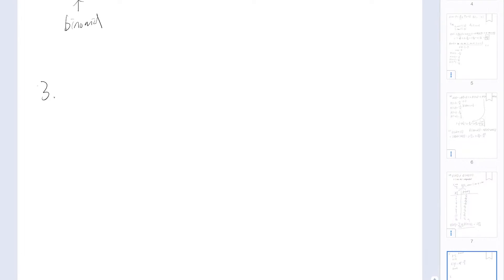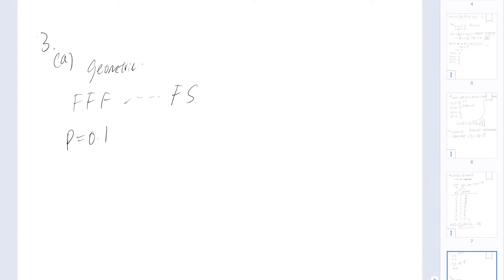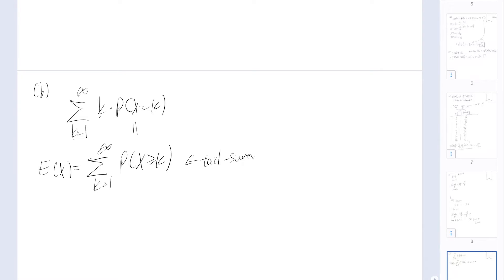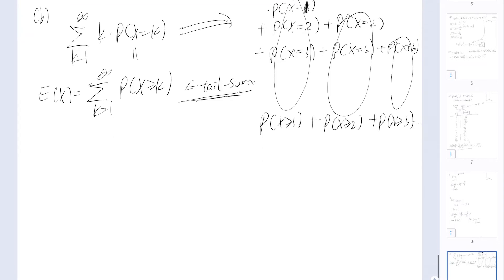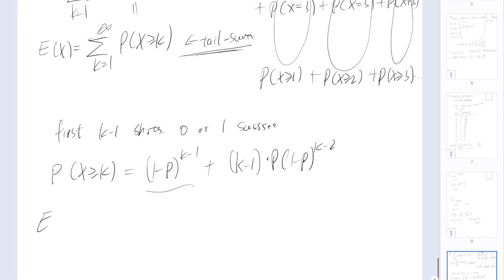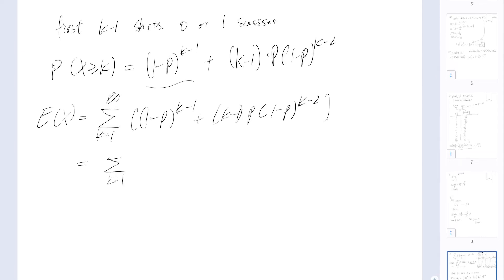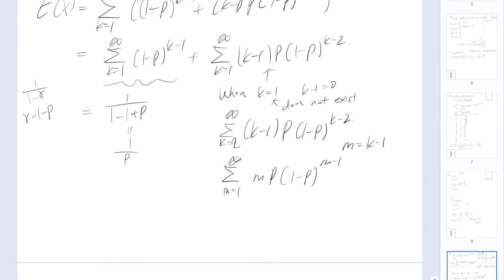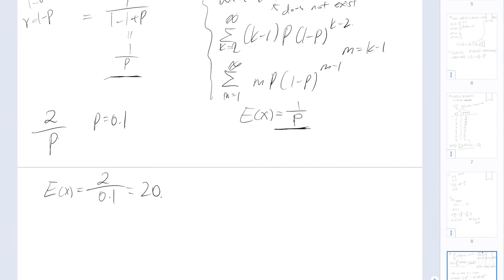Section 3 problem 2&3